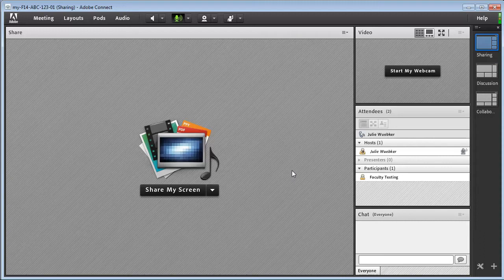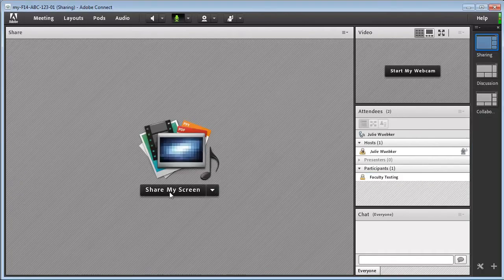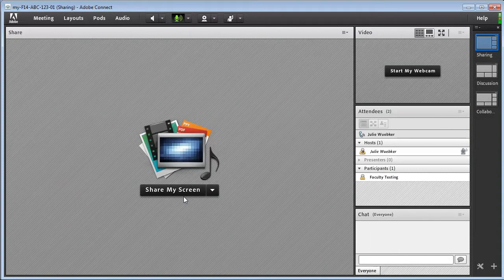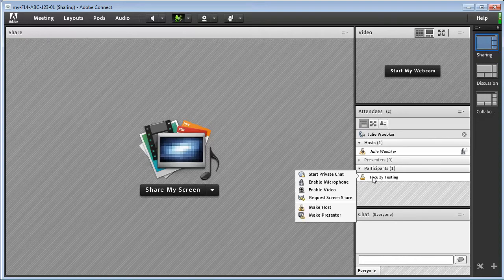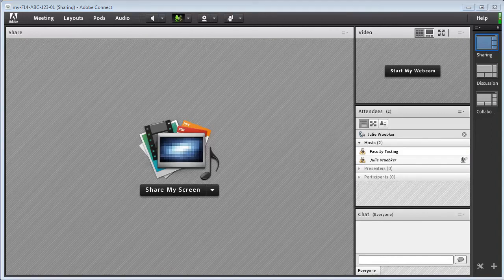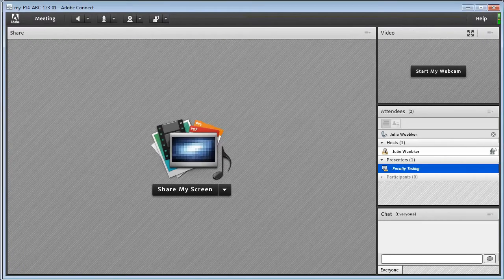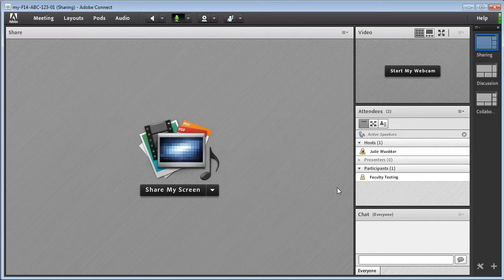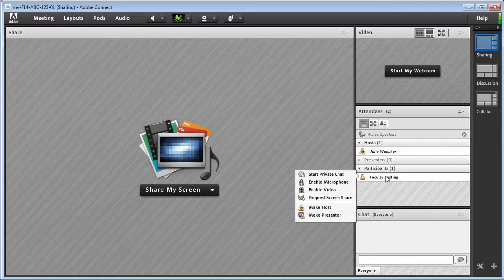Change Participant Roles - Adobe Connect